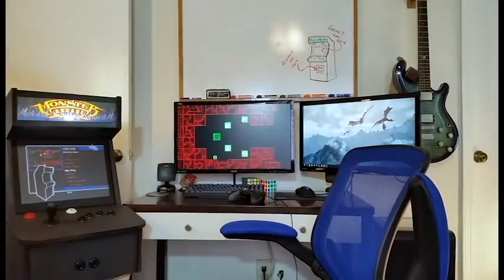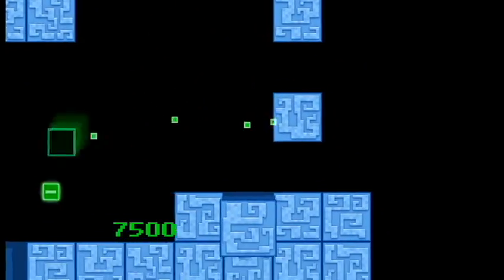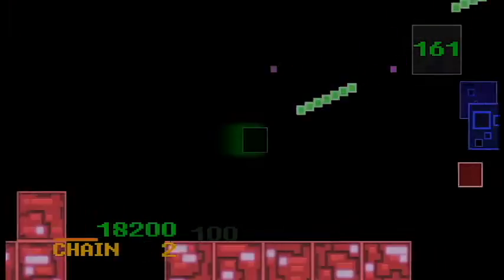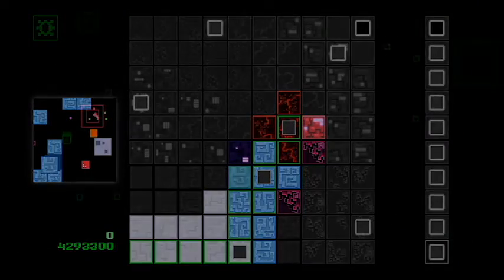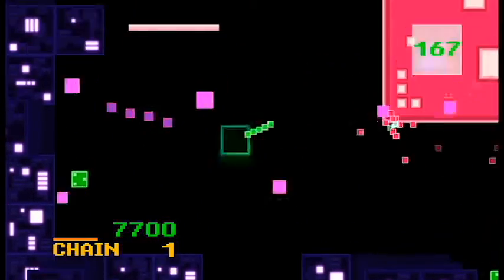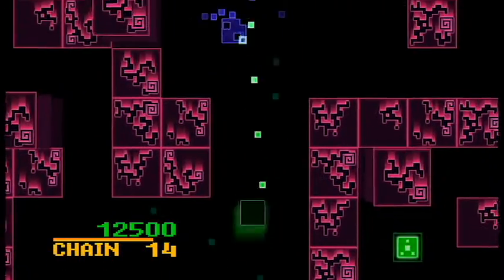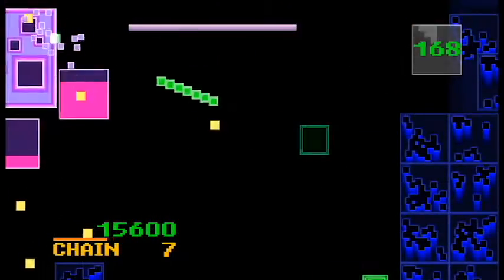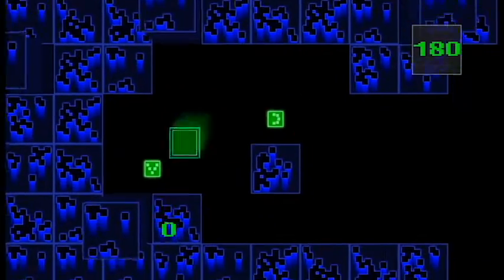Disastr Blastr Review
Help BCP get better stuff and more equipment to make bigger and better videos by Donating today via PayPal!